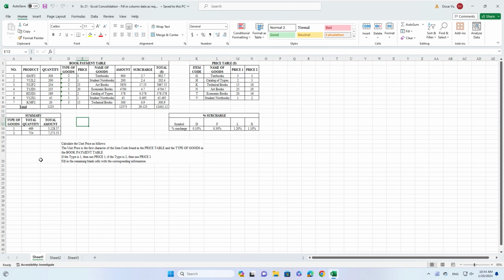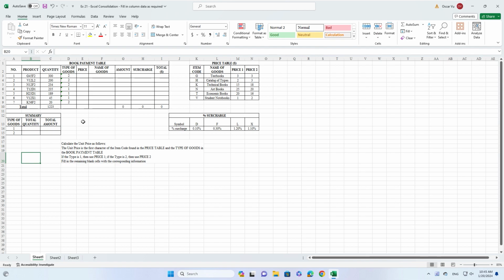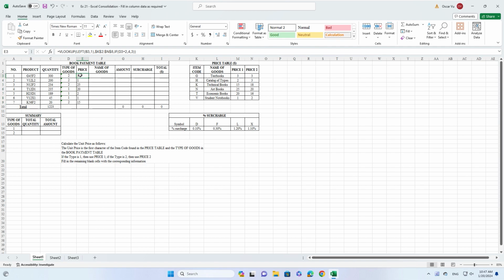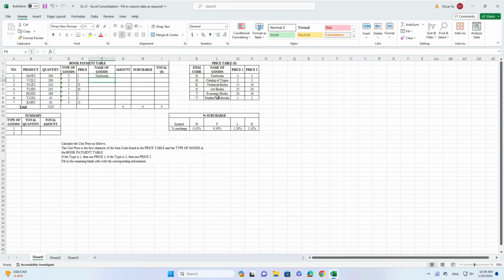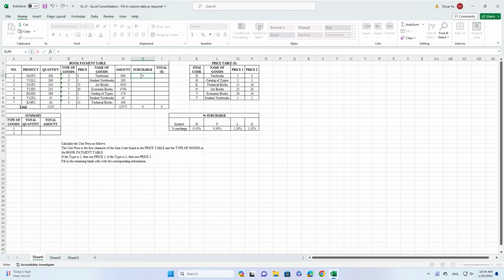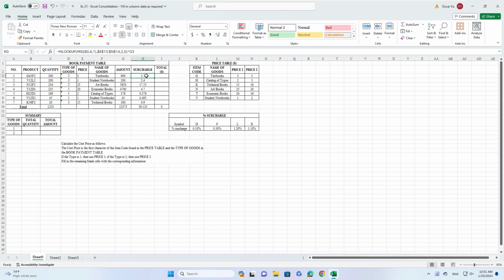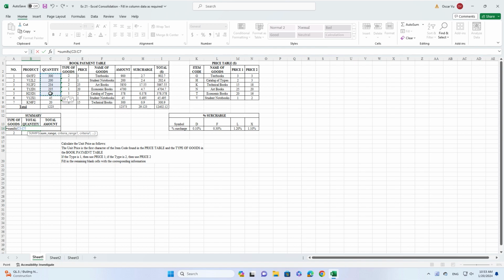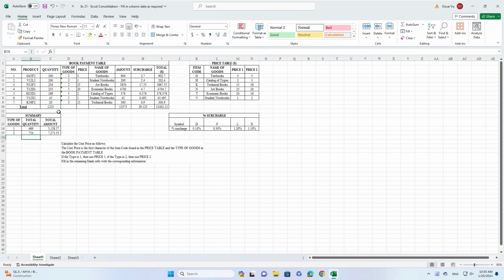Excel practice Ex 21 Excel Consolidation Fill in column data as required vlookup hlookup if left sum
Excel practice-Ex 21-Excel Consolidation-Fill in column data as required-vlookup-hlookup-if-left-sumifs
In this video, I would like to share with you a comprehensive Excel exercise. This exercise is quite simple and helps you practice using a combination of VLOOKUP, HLOOKUP, IF, SUMIFS and LEFT functions.
Link download file:
These videos are designed to aid learners in becoming more proficient with Excel ( excel tutoring, excel formula for job interview, excel for accountant, excel world championship...), enabling them to tackle various tasks and challenges in their professional or academic endeavors. So, join in, solve the exercises in your own way, and watch the videos to compare your outcomes.